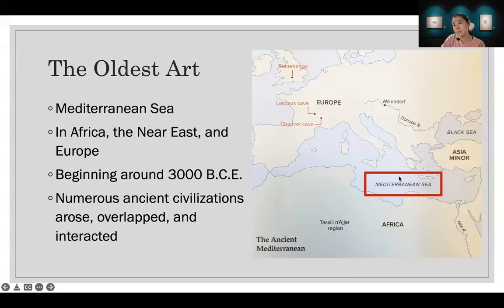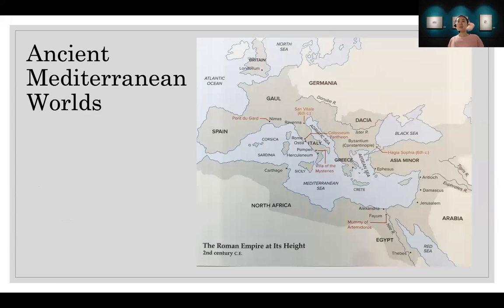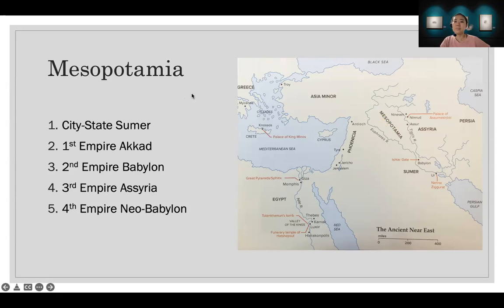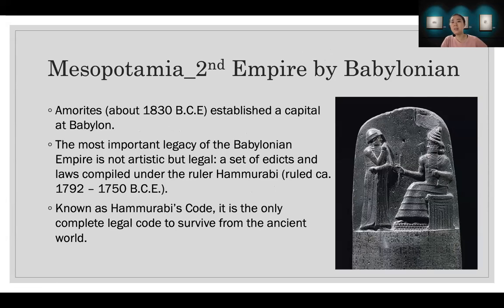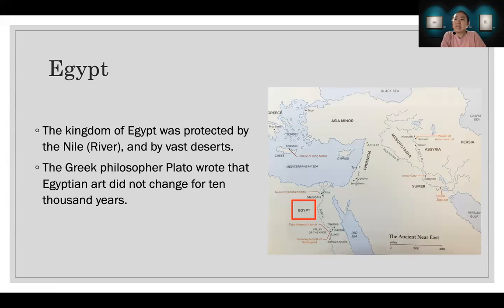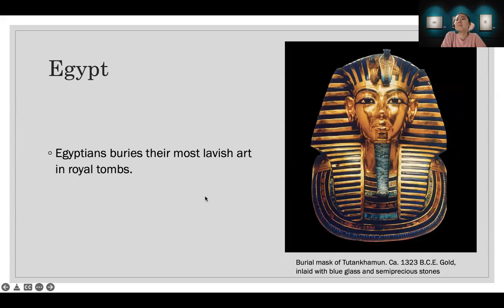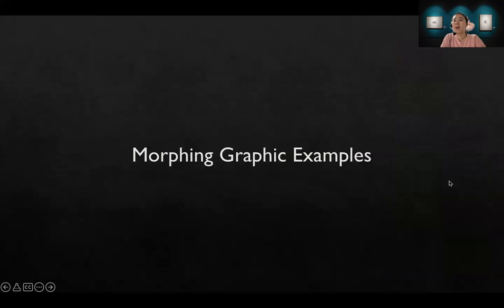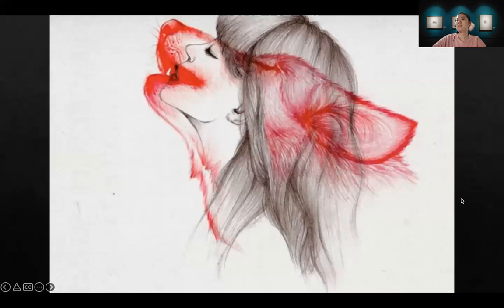Art 100 03V _ Ancient Art 1